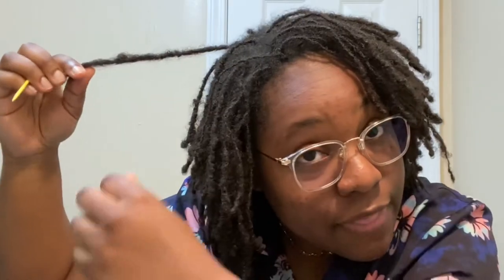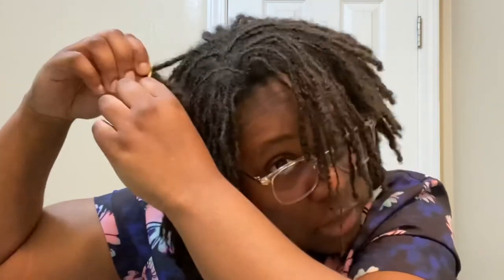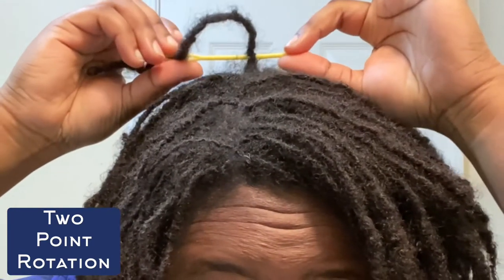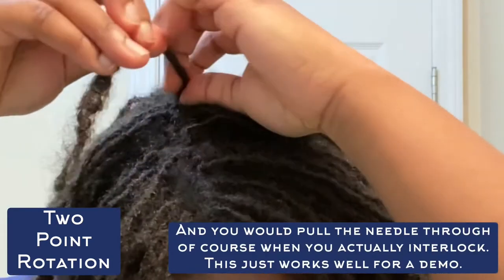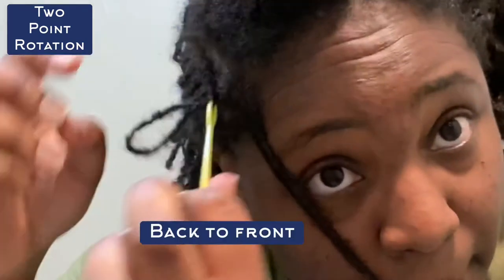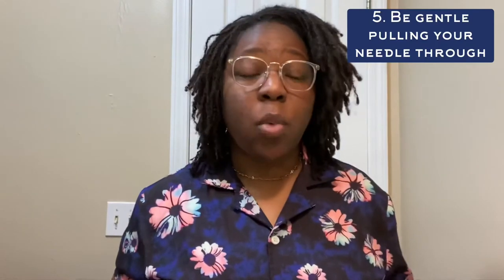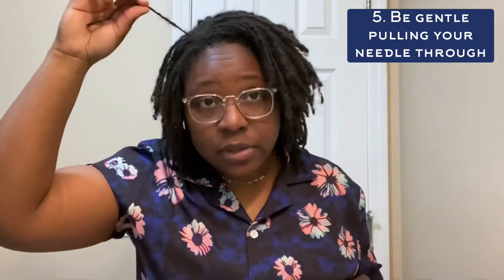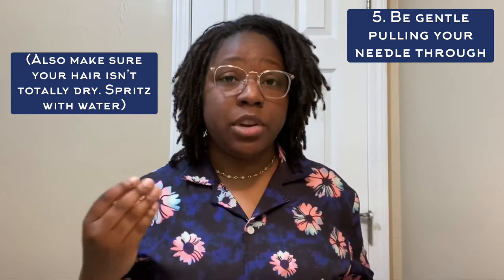🌀 7 Tips to Improve INTERLOCKING | How to Fix HOLES in Your Locs🌀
🧵 How to interlock your own hair, How to fix and prevent loc holes, how to do the 2 point, 3 point, and 4 point rotation and more! These are some of the best tips for interlocking you’ll find! ☺️

In this video I build on the knowledge from my 5 Tips for BEGINNER Interlocking video and I present 7 of my next level interlocking tips in detail with step by step demonstrations.  I show you exactly how to do the two point, rotation and I also review the three point and four point rotations as well! In addition I cover how to recognize, fix, and prevent loc holes, how to correctly use a mirror for interlocking, what clips to use for interlocking, how often I interloc, what size/kind of interlocking tool I use, and more! This I packed full with knowledge that I’ve gained from maintaining healthy DIY Microlocs for over a year! These tips will help with any kind of mini locs: Microlocs, braid locs, two strand twist locs, interlocks, sisterlocks, small locs, etc.

Here is the Naps are the New Black (@_napsarethenewblack) video I referenced about how to fix loc holes

If you made it this far in the description, here’s the “secret” emoji you can copy and paste if you are on desktop: 🪡 or you can use the spool of thread if the needle and thread emoji doesn't work for you: 🧵

Time Stamps:
1. Two Point Rotation: 00:50
          -1b. Yarn Needle Update: 01:10
          -How to Fit Locs into Your Yarn Needle: 01:45
          -Two Point Rotation Demonstration: 02:25
          -Three and Four Point Rotation Review: 04:05
2. Understanding, Avoiding, and Fixing Loc Holes: 05:14
          -2b. Demonstration on how to prevent/fix loc holes: 06:33
3. How Often Should You Interlock?: 07:35
          -How to avoid stress on your locs when you interlock more often: 08:05
4. How to Use Your Mirror to See the Back of Your Head When Interlocking: 08:41
5. Tips to Avoid Breakage: 09:28
6. Updated Clip Set Up: 10:03
7. Loc Hang Direction: 11:43

If you liked the original INDEPENDENT music in the video, my album, Good Enough, is a delightful mix of contemporary violin pop and instrumental pop in the style of Lindsey Stirling or DSharp and singer-songwriter tracks in the style of musicians such as Sara Bareilles, Emeli Sande, and Yuna.